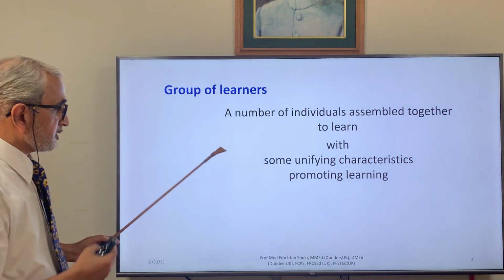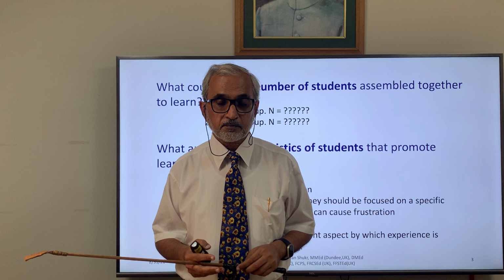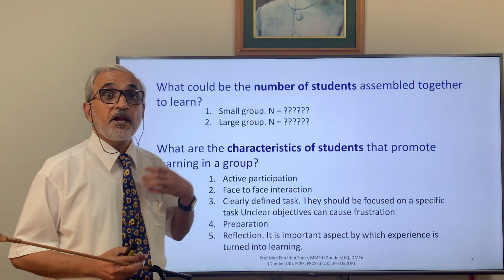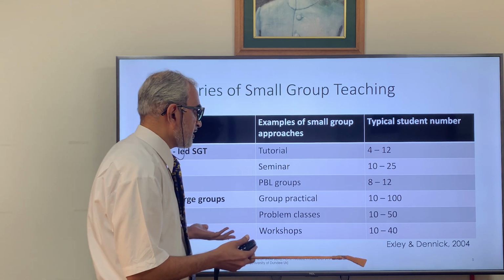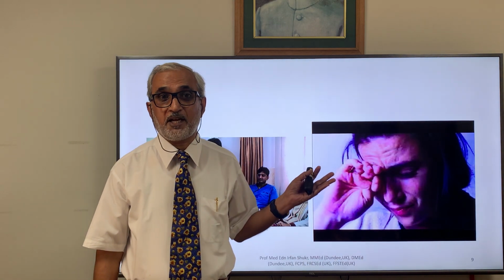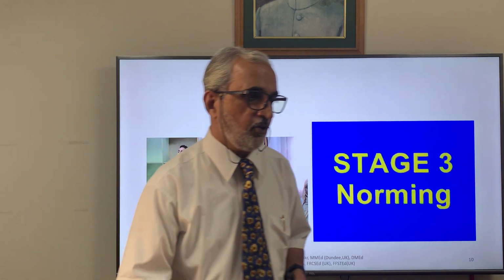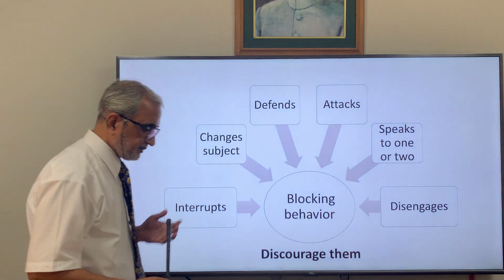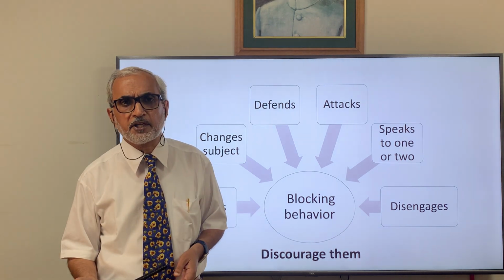Group dynamics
In this video lesson definition of a group, importance of number and characteristics of learners in a group, Categories of SGT, Advantages of Small Group teaching & Learning, Stages of group dynamics, Behaviours of learners encouraging or blocking learning are discussed.